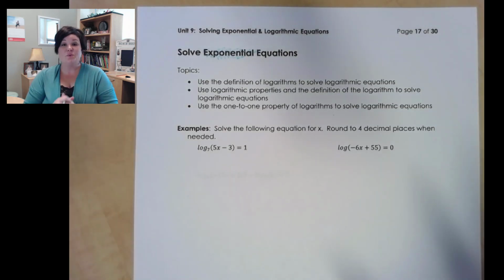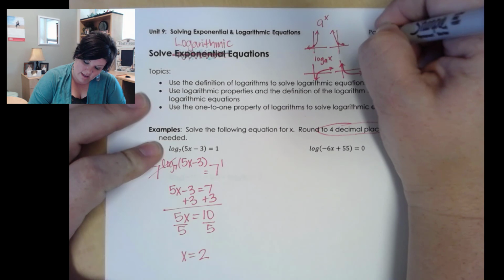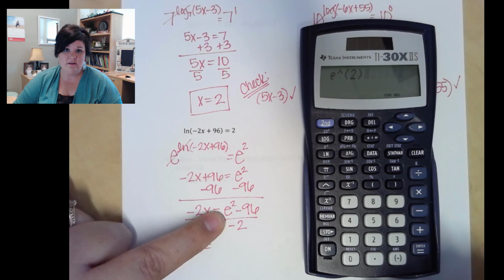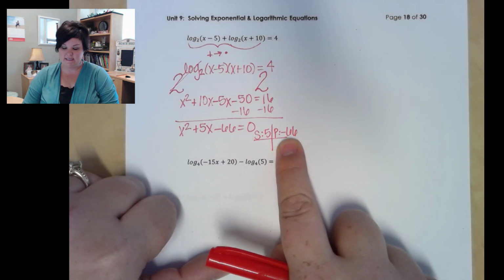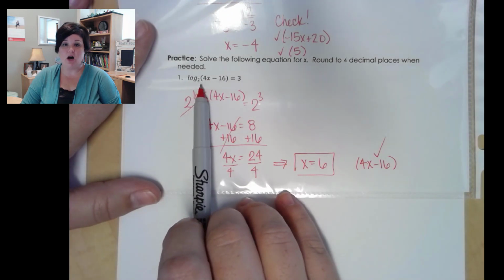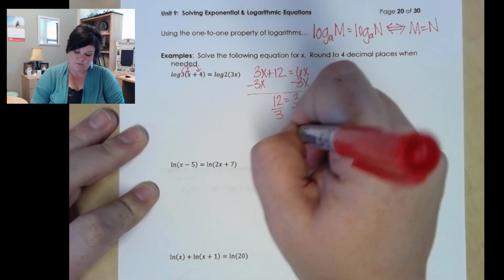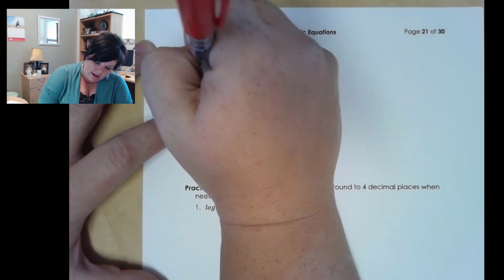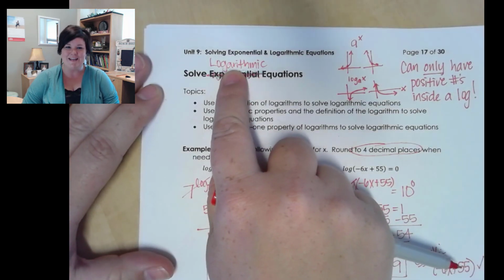Unit 9: Solve Logarithmic Equations